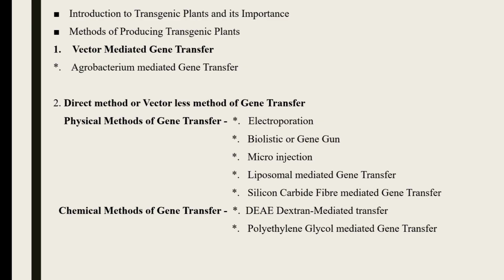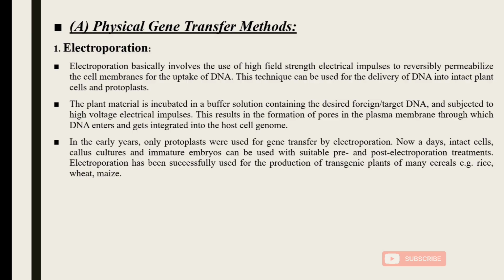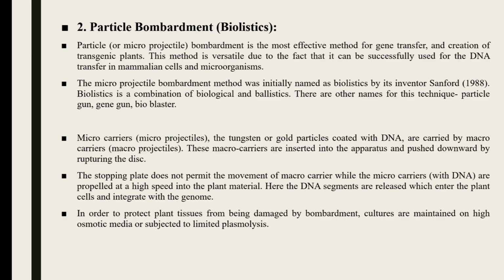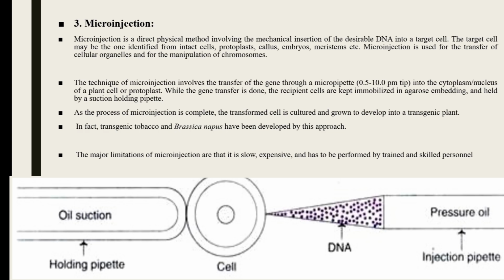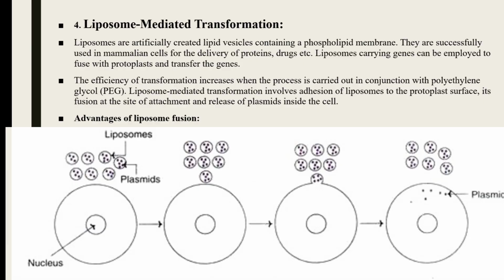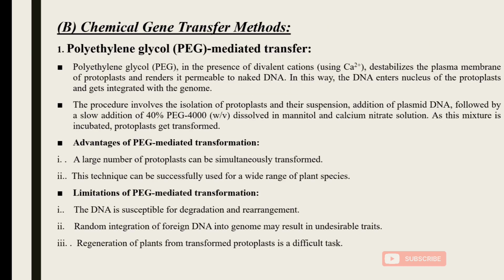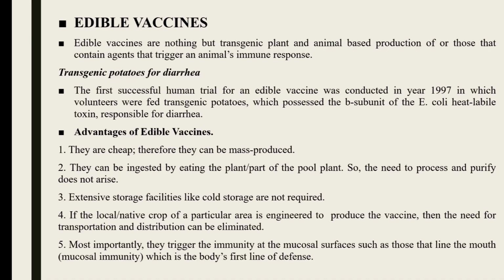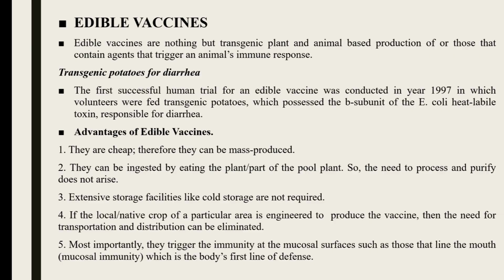TRANSGENIC PLANTS - PART II | PHYSICAL MODE OF GENE TRANSFER | EDIBLE VACCINES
Transgenic Plants, Part II and Edible Vaccines

@Easy-LifeScience  will make you understand life Science topics easier.

For PDF Notes - Comment down we'll share with you

Comment down the topics which you need to understand easier and we'll cover that.